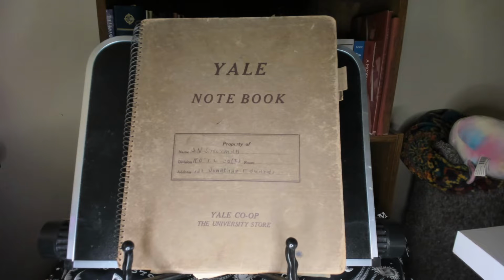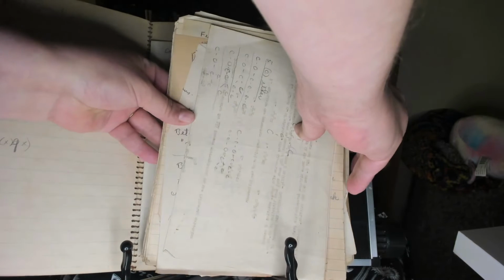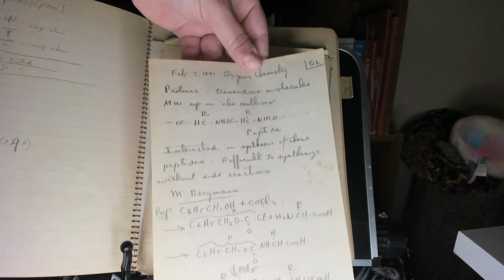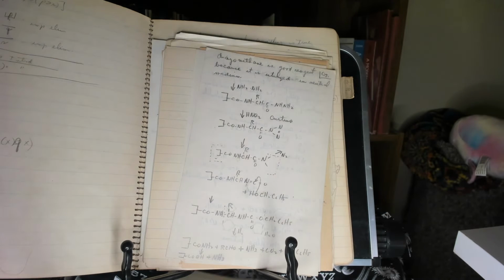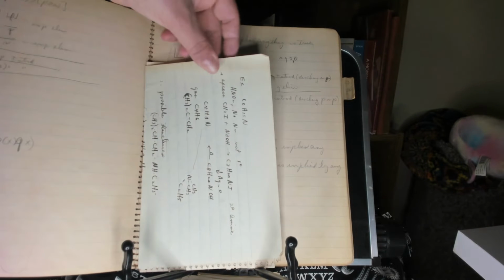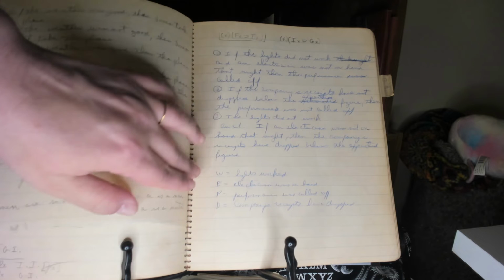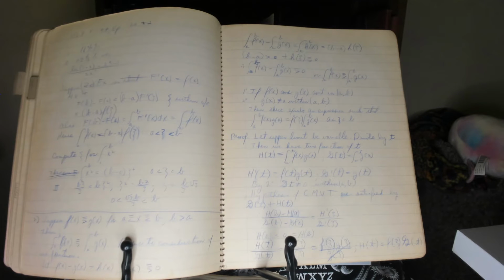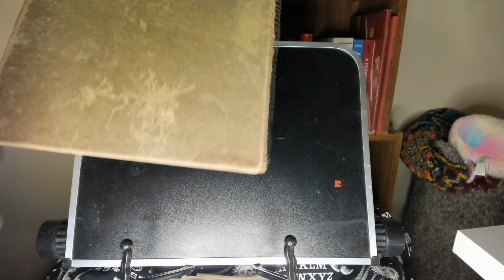The Library of a Nuclear Physicist | Yale ROTC Math and Chemistry Notebook from the 1940s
This notebook is stuffed full of math and science. Overstuffed, maybe.

A couple of years ago I lucked into a collection of books, scientific papers and journals, and college notebooks all belonging to the same nuclear engineer, Jerry Silverman. Ever since, I've wanted to share it with the world to help expand the understanding of nuclear science and nuclear and cold war history. This video series tours the collection.

Please comment if you have any info that would help preserve and interpret the collection of materials I have here.